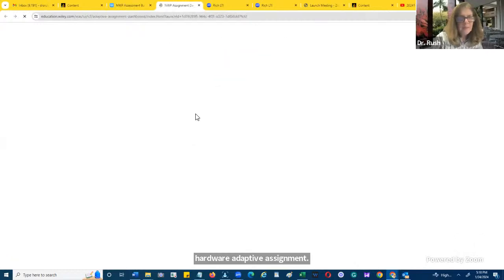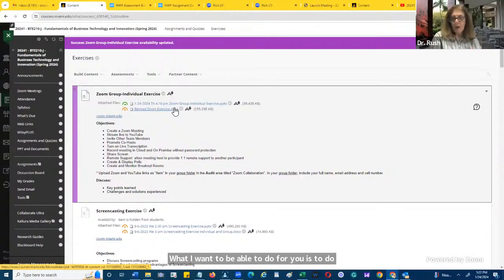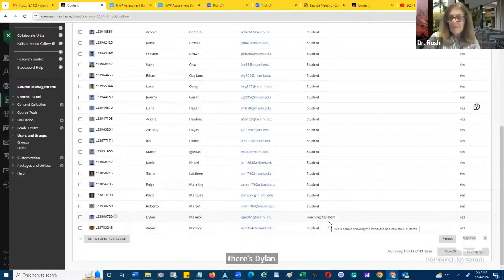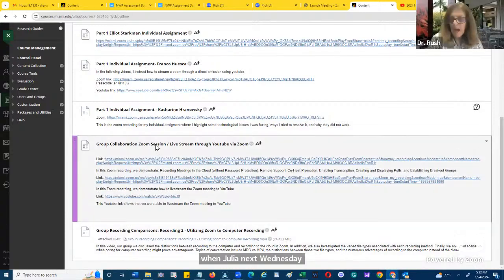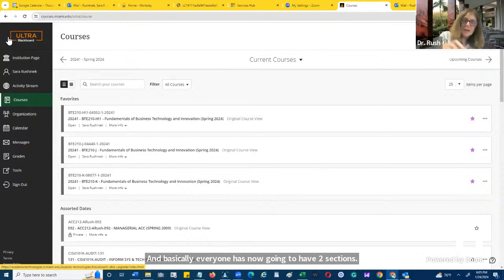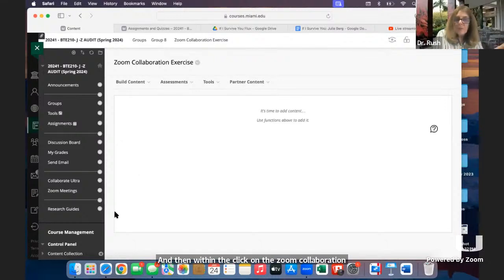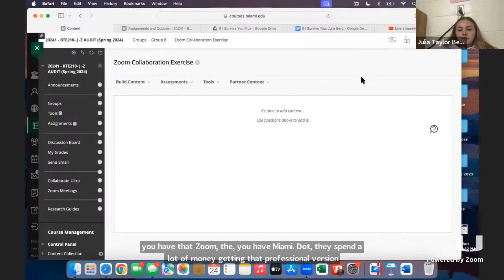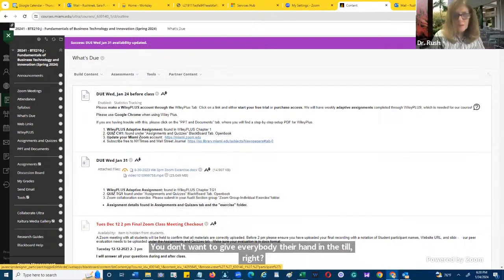20241 - BTE210-J - Fundamentals of Business Technology and Innovation (Spring 2024)